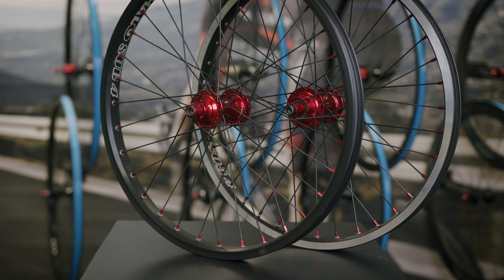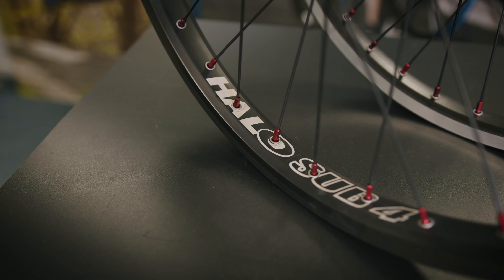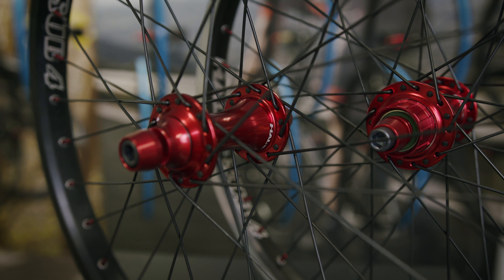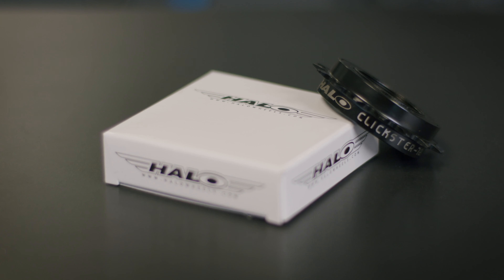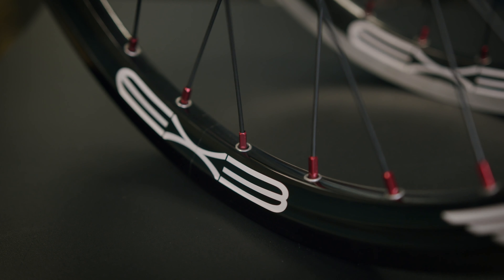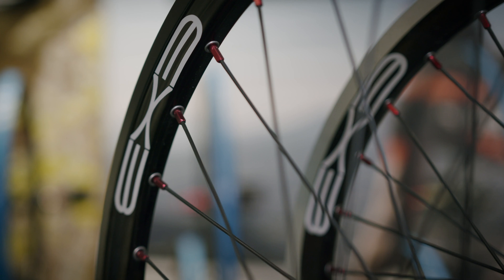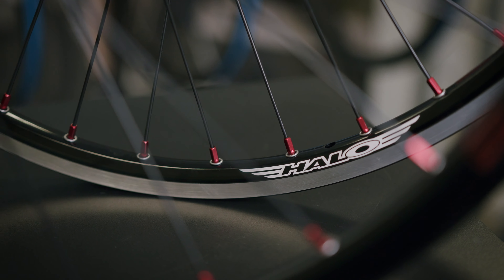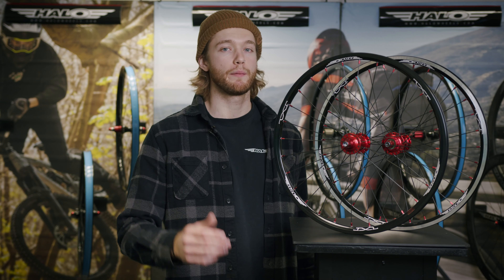Halo Wheels | BMX Race Range Overview 2021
An overview of our 2021 BMX Race product range, including some new releases, updates and old favourites!

Ison-distribution.com/feature/93/halo-wheels